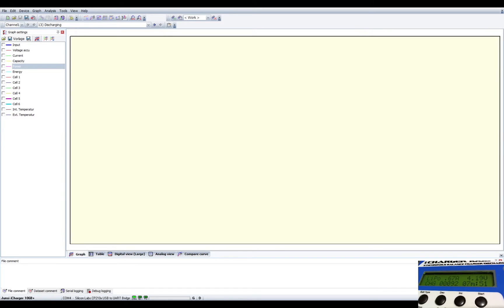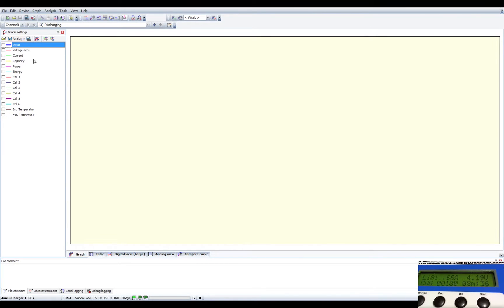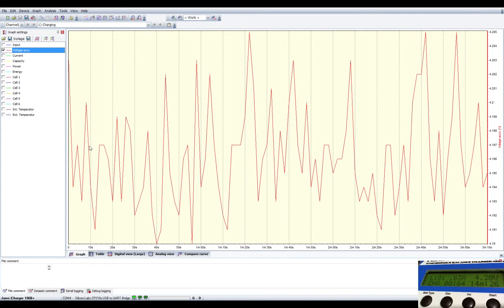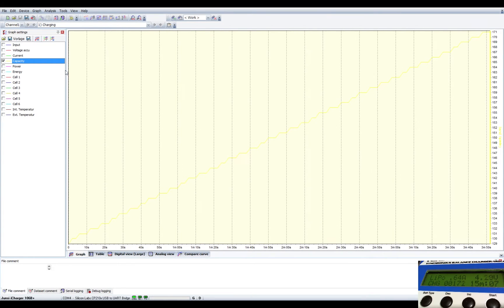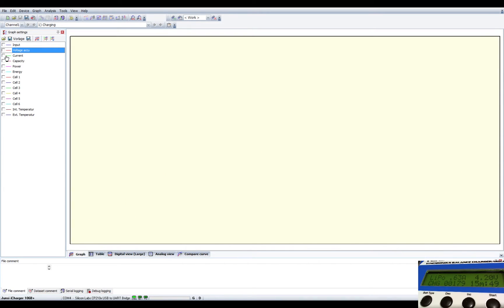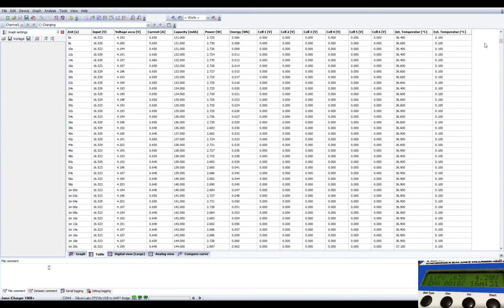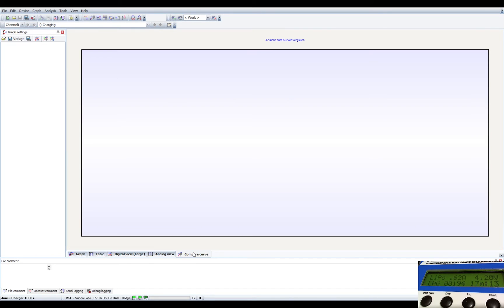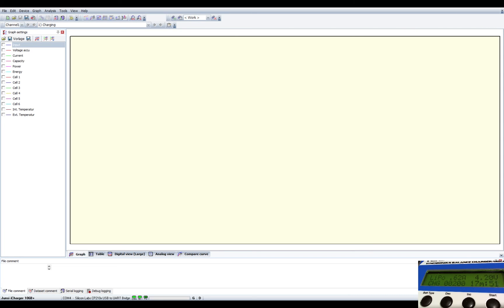ICharger Logview software Demo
Showing you how to connect your i charger and utilize the logview software for monitoring and recording charging stats.